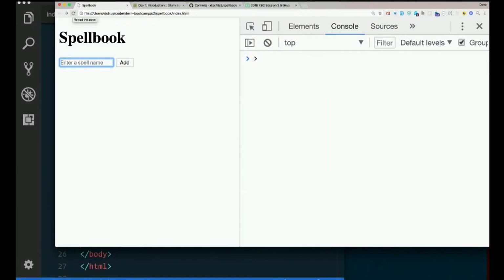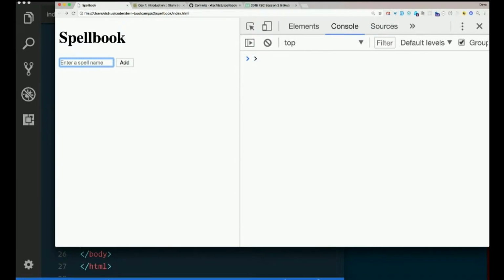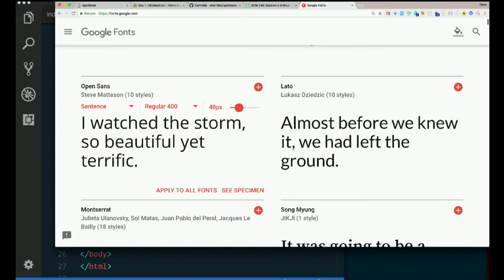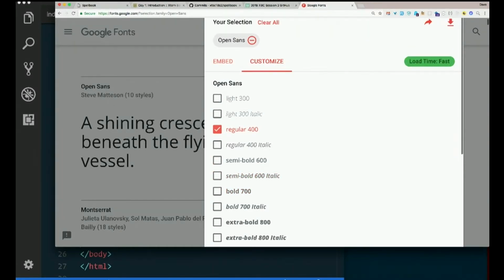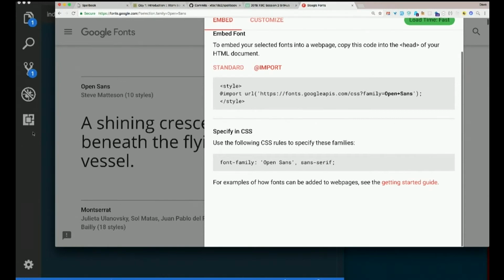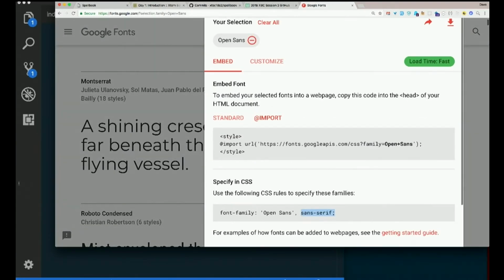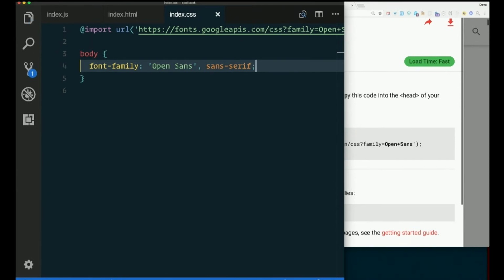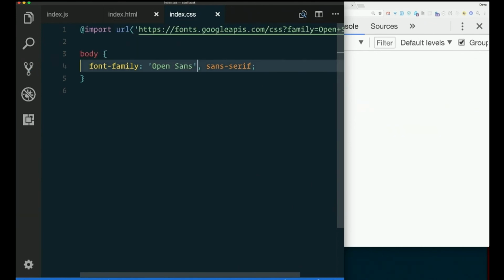Day 2 - Afternoon, part 15: Google Fonts - XTBC 2018 Session 2